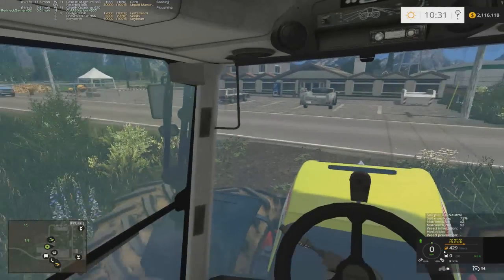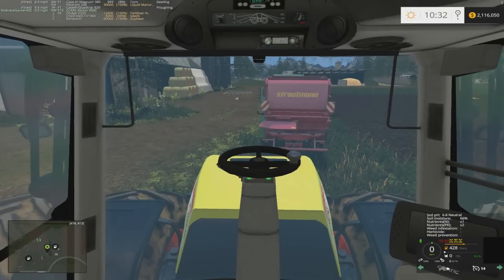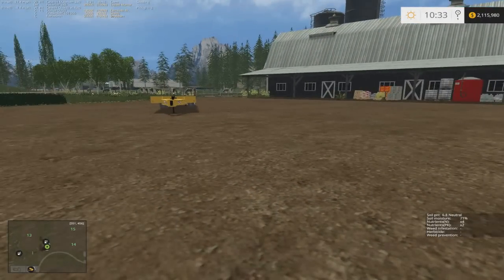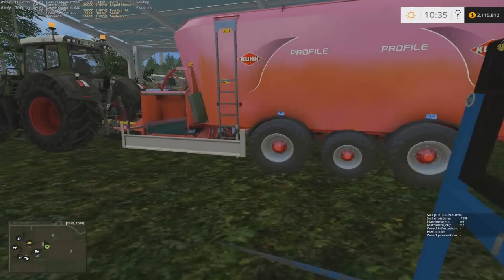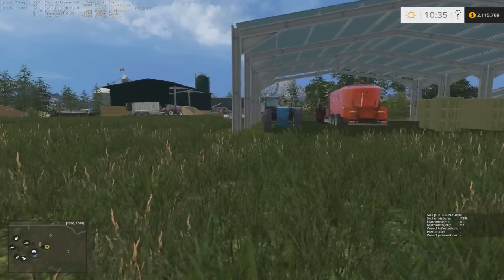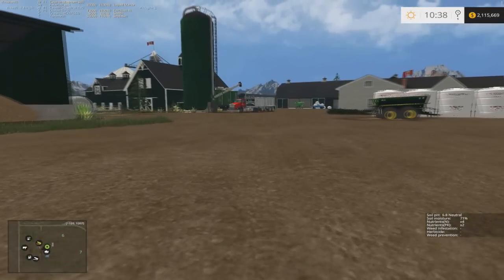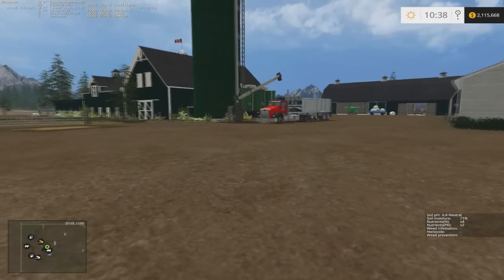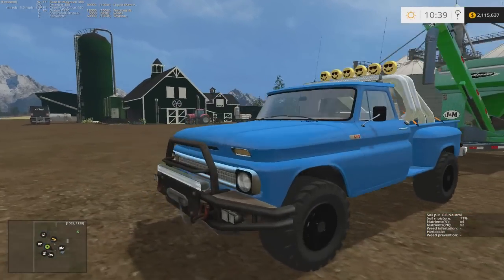Farming Simulator 15 :: S4 E20 :: Planting Corn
Today we plant some corn and some beans while the wheat grows!

If you enjoyed the video please SMACK-ALAK that like button in the FACE.